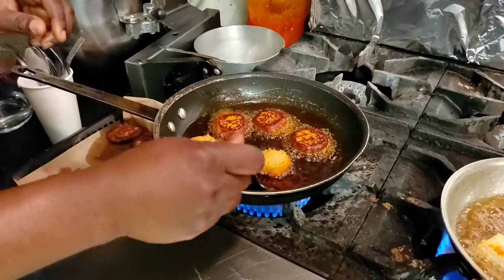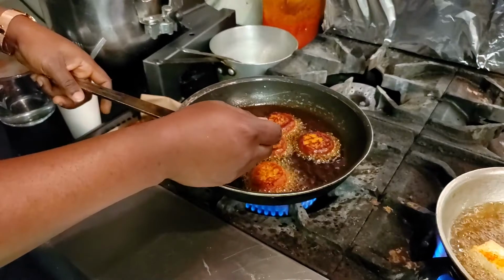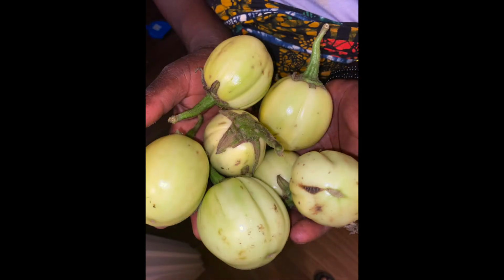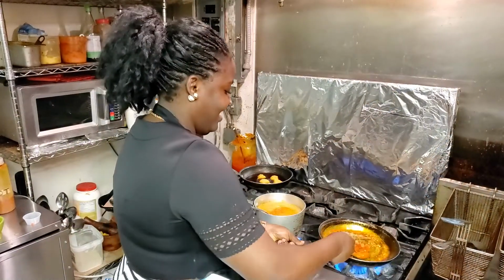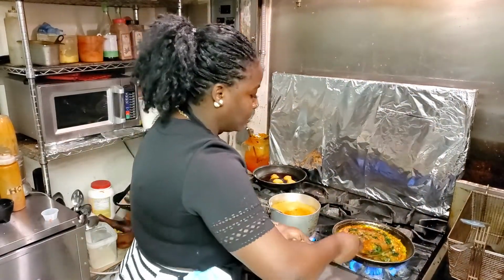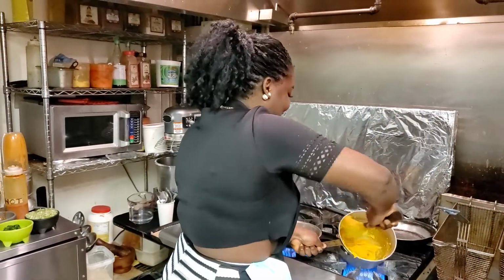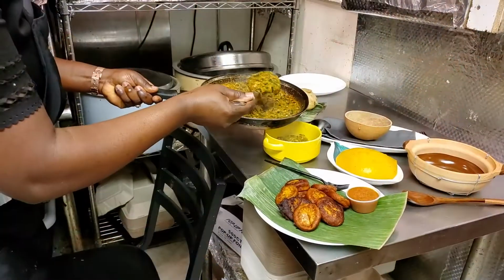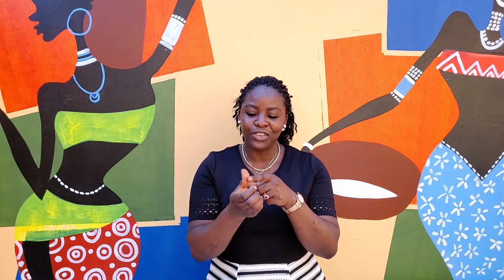Chef In Your Garden - Fatou Ouattara - Akadi